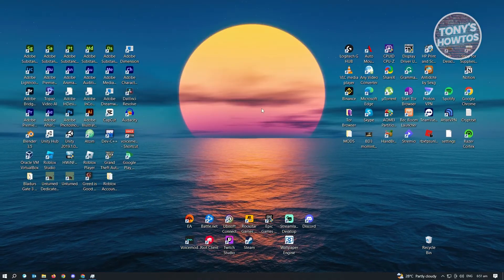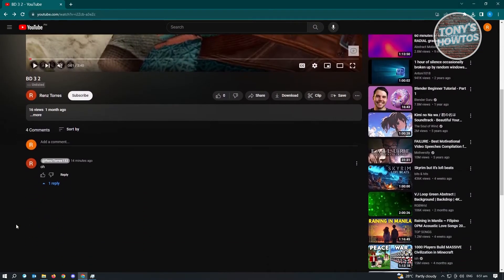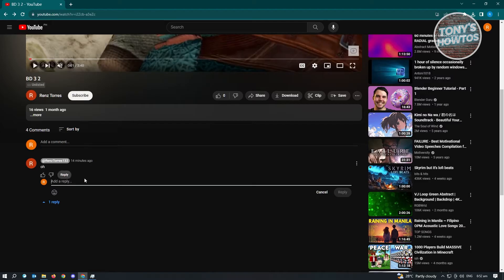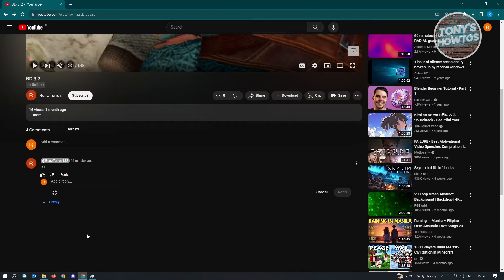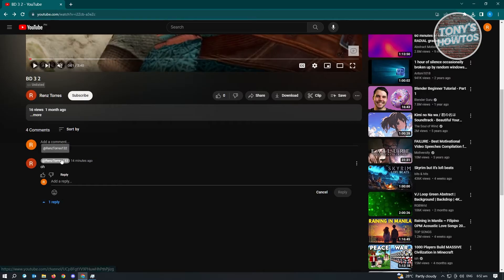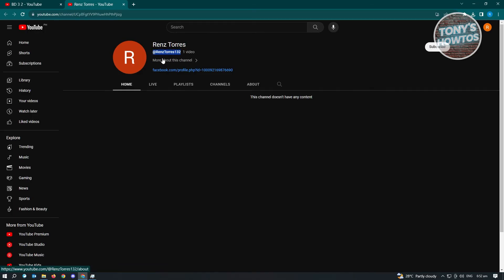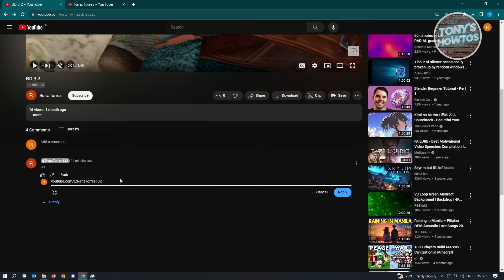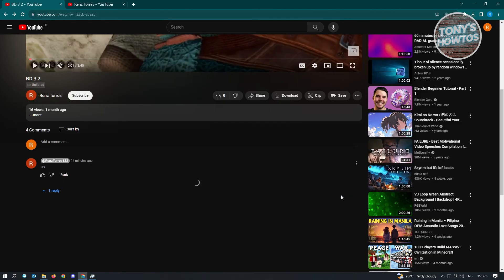How to Mention a Channel in YouTube Comment (2026)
In this video I show you how to mention a channel in YouTube comment in 2026. The quick and easy tutorial how to tag someone in YouTube comment. Do you want to know how to mention name in YouTube comment in 2026? Yes? Great!

This is a step by step instruction on how to mention someone in youtube comments. This is valid for iPhone models 8, X, XS, 11, 12, 13, 14 or higher with iOS 17, 16, 15, 14, 13, 12 and earlier. This is valid for Huawei, Samsung, Google Pixel, Xiaomi and other phones running Android version 11, 12, 13, 14. This is valid for Windows 7, 8, 10, 11. This is valid for Mac.